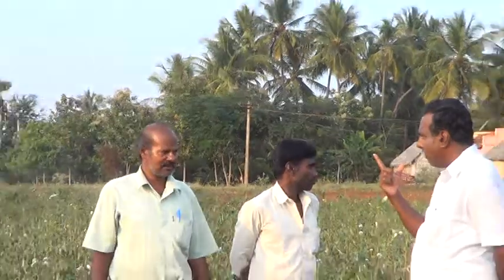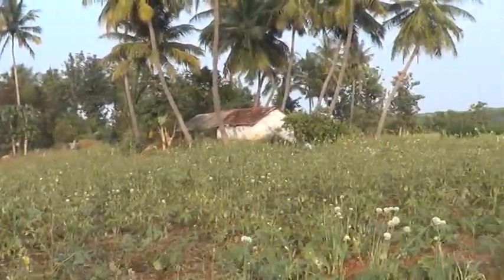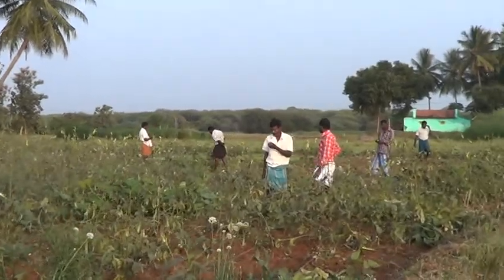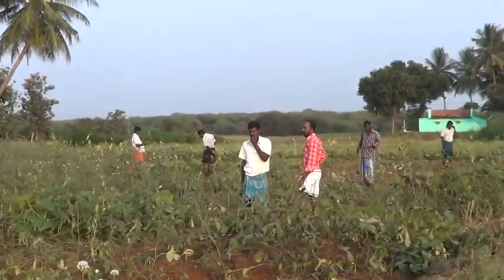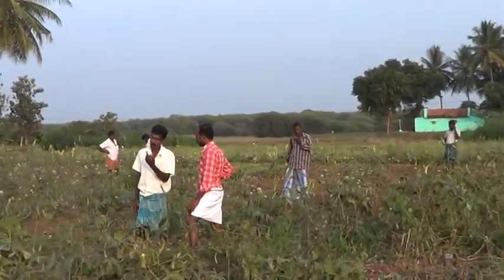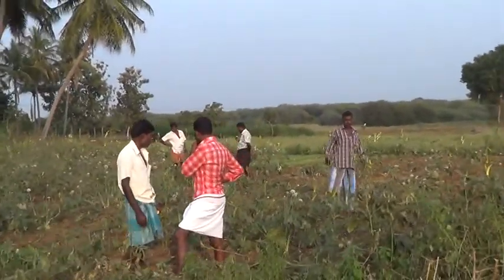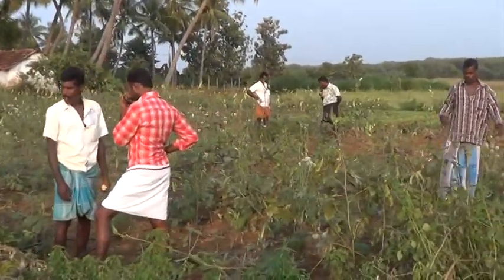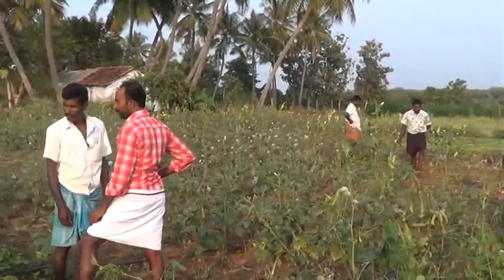Drip irrigation system, type -சொட்டு நீர் பாசனமுறையின் டியூப் வகை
சொட்டு நீர் பாசனமுறையின் டியூப் வகை